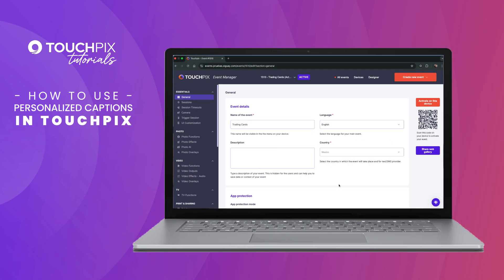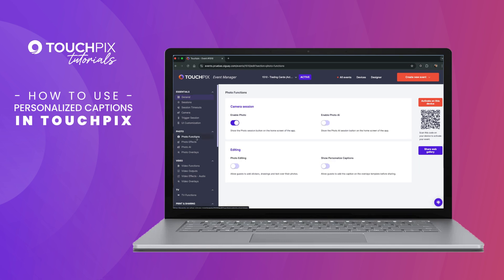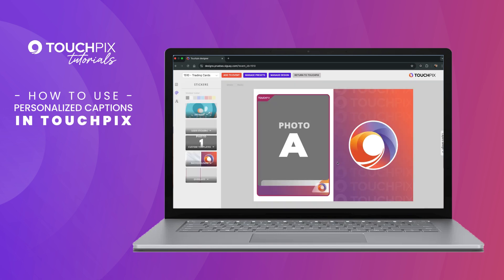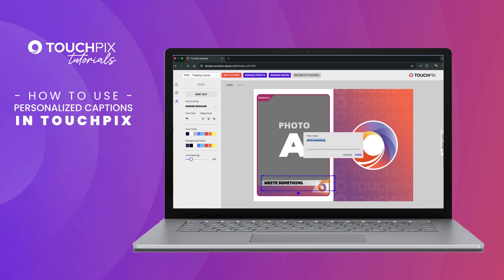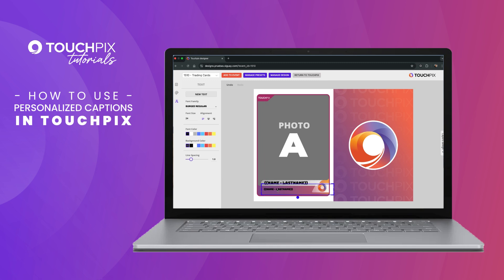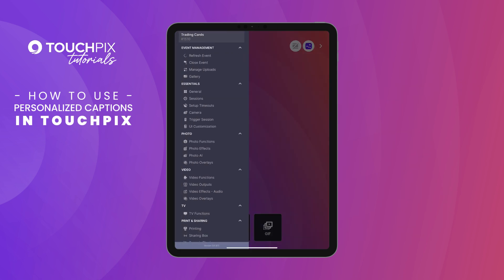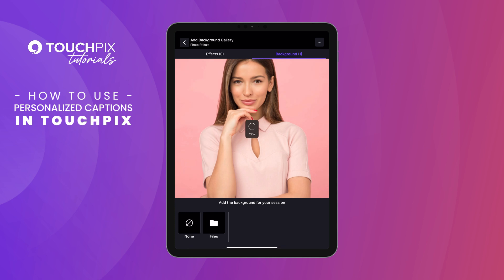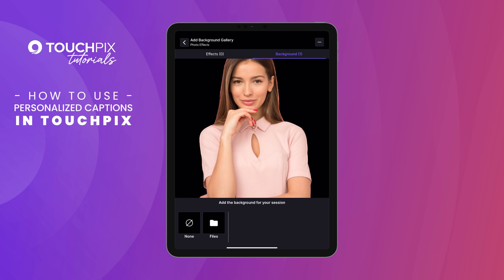Touchpix Tutorial: Personalized Captions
We’re diving into one of the standout features from our biggest summer update yet — Personalized Captions!

Overlays just got a major upgrade. Guests can now add their own names, hashtags, or fun captions directly in the app — making each photo or video uniquely theirs. Check out this quick tutorial to see how easy it is to bring your overlays to life with personal flair.

Need help? Our 24/7 live chat support is always here for you at Touchpix.com.